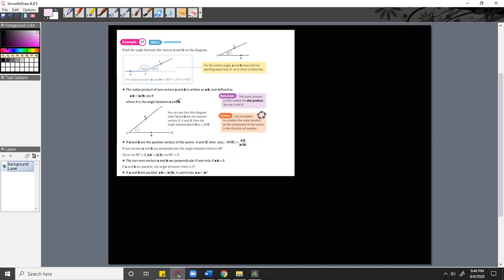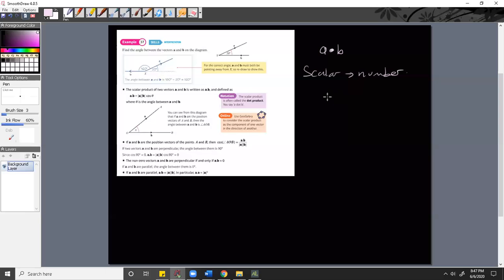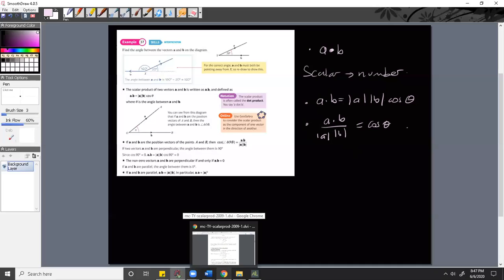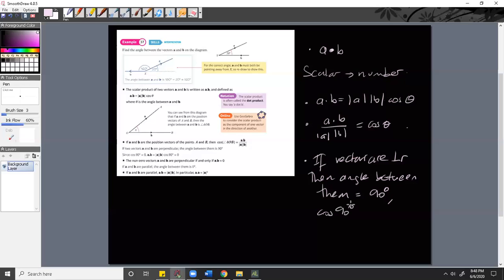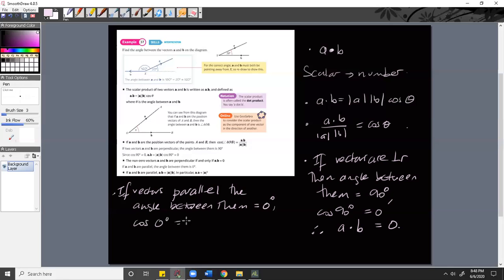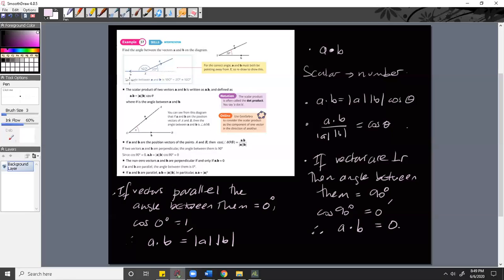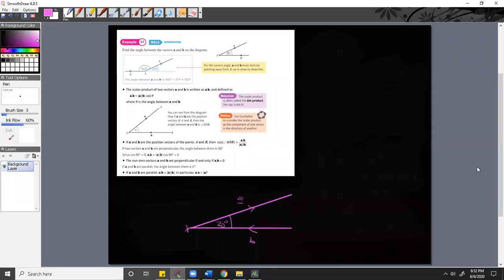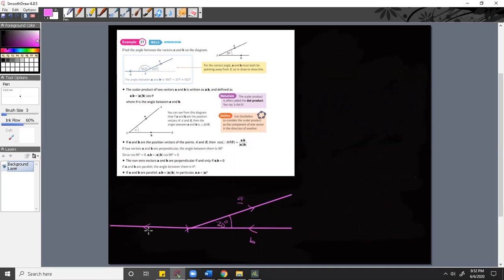7.11 Example 37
Discussing the scalar product.